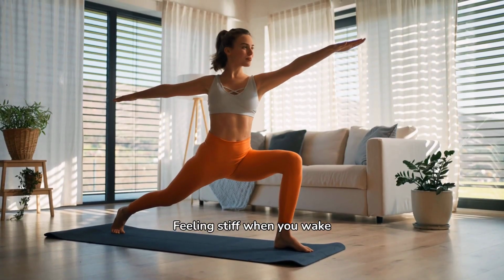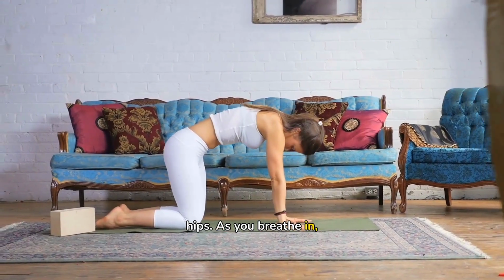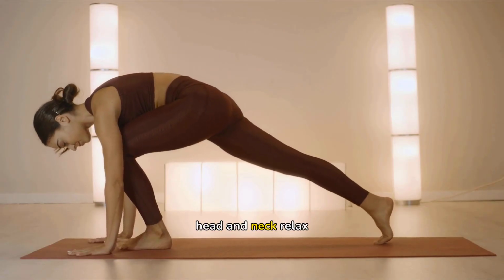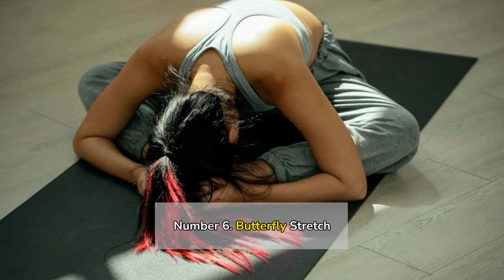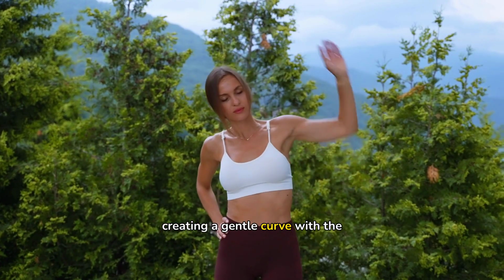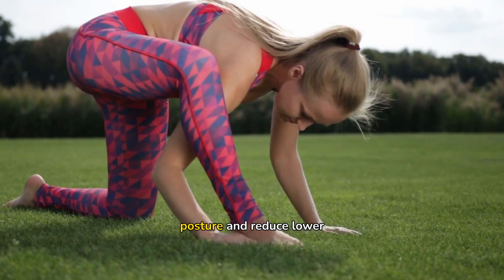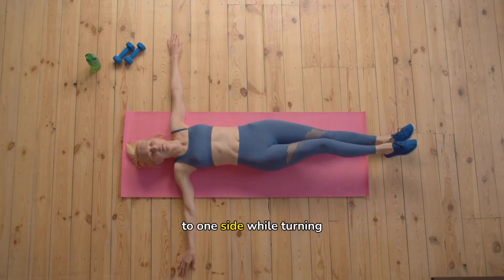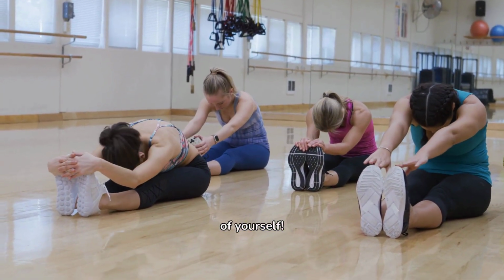Get Flexible: 13 Easy Stretches To Improve Your Everyday Flexibility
Feeling stiff when you wake up? Aches and pains slowing you down? It might be time to add some simple stretches to your daily routine. Flexibility is key to our overall health, helping us stay mobile and preventing injuries as we go about our daily lives.

It’s not just about touching your toes or doing impressive yoga poses. Being flexible means moving easily, feeling good in your body, and saying goodbye to those annoying aches that can hold you back.

The best part? You don’t need to be a fitness expert to improve your flexibility. With a few easy stretches, you can keep your body happy, healthy, and ready for whatever life throws your way.

These easy routines can fit into any schedule, no matter how busy you are. You can do them when you wake up, during a quick break at work, after your workout, or even while watching TV in the evening.

In this video, I’m going to share 13 easy stretching routines that anyone can do. These stretches are simple, don’t take much time, and you can do them pretty much anywhere. They’re perfect for people of all ages and fitness levels. (But obviously, consult with your doctor if you have any concerns with doing any of these!)

So, let’s get started and help you feel more limber and relaxed!

Forgive the AI voice. It's necessary for me to use an AI voice to create these videos since I don't like narrating videos. I am a person and I wrote and edited this video.